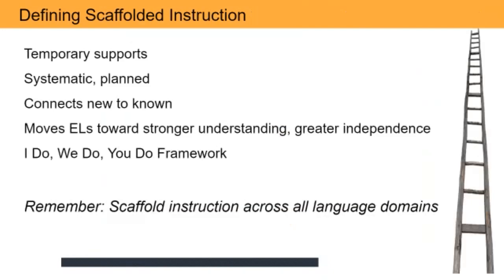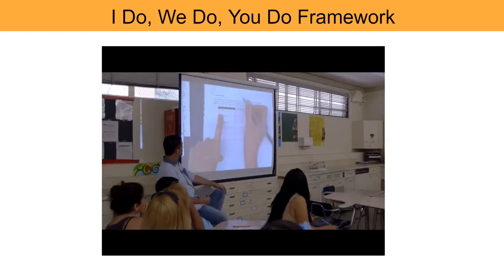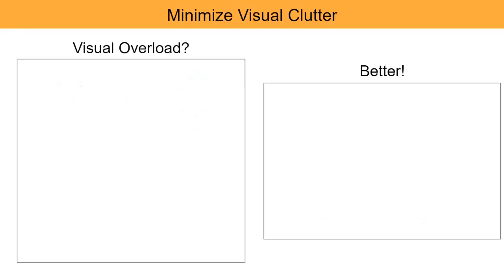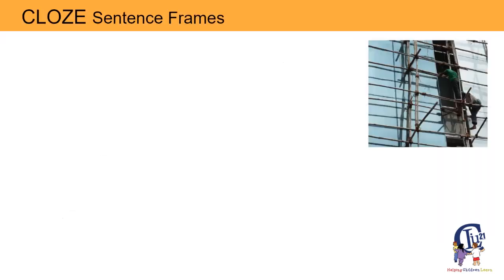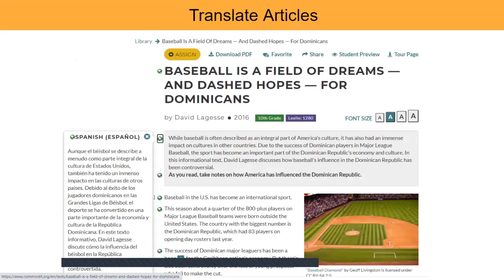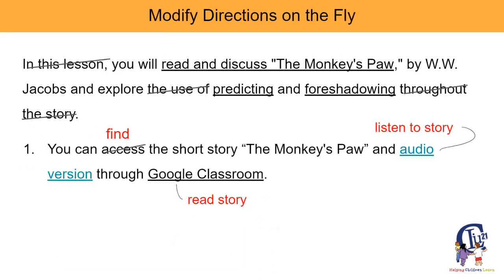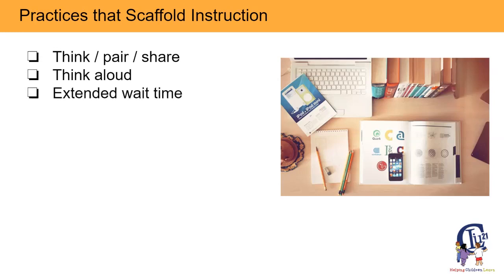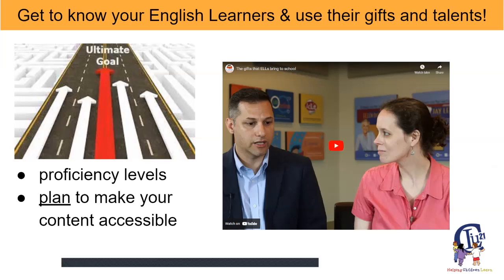Scaffolding for the English Language Learners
Scaffolds and supports can be used by teachers and students to provide English Language Learners the “boost” they need in order to access content and communicate effectively. This session will examine scaffolds to consider when choosing and creating content.